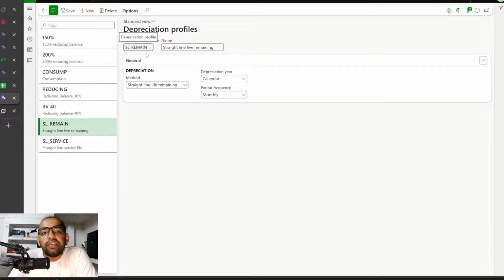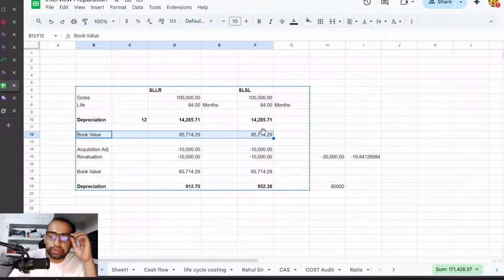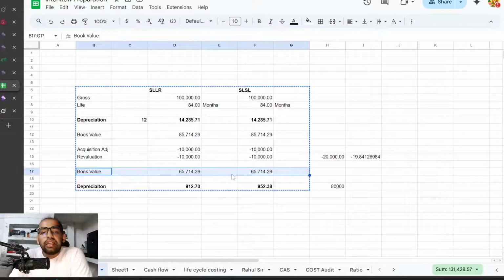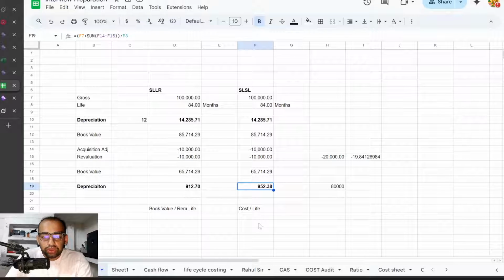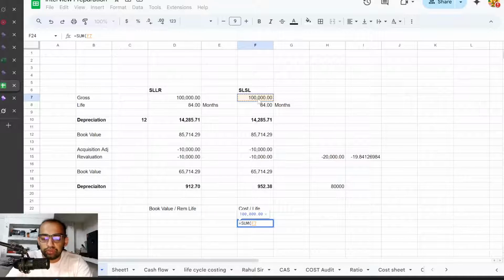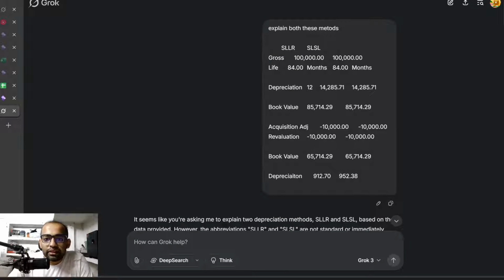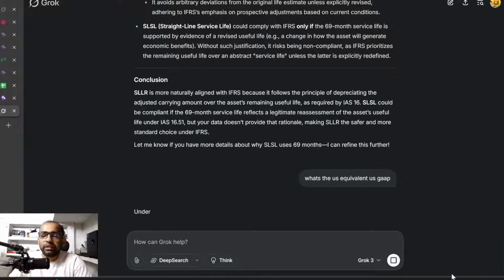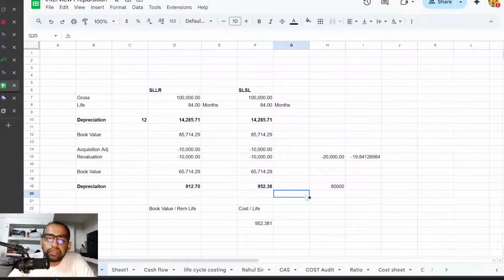Straight Life service life vs Straight line life remaining method in Microsoft Dynamics 365